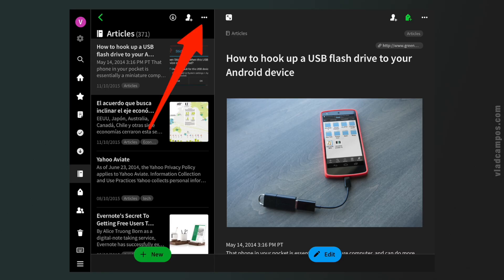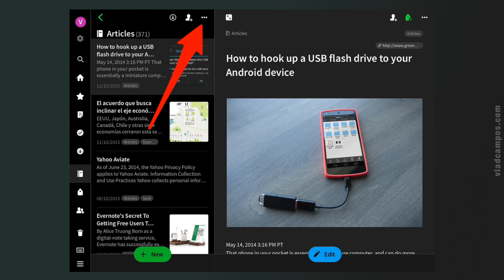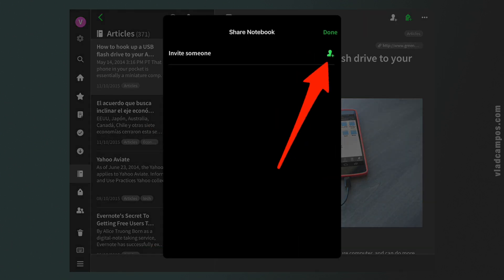😱 Almost locked outside Evernote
I didn't ask how this ended up happening, but this person had Evernote logged in only on his iPad, and he lost access to the Google Authenticator App with the two-factor authentication codes. Here's the story of how I helped him solve the problem.

➤ SOCIAL
🦣 Mastodon

• The Memory Illusion: Remembering, Forgetting, and the Science of False Memory
• The Click Moment: Seizing Opportunity in an Unpredictable World

➤ CHAPTERS
0:00 | Intro
0:58 | The first attempt
1:17 | Another idea
2:09 | Use a computer when organizing the new account
2:44 | How to prevent this from happening?